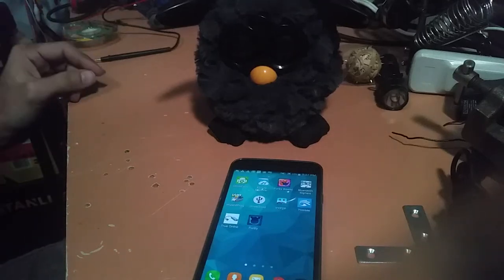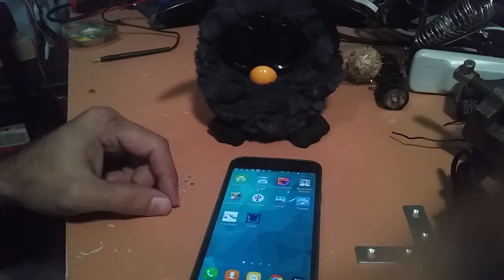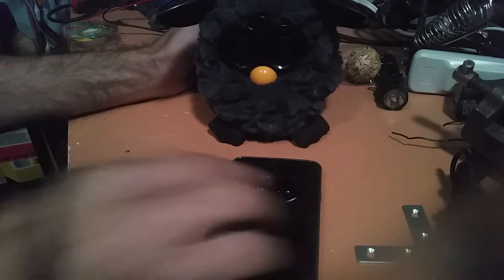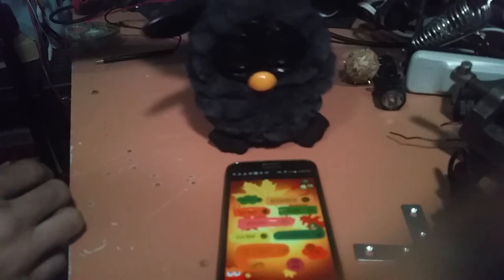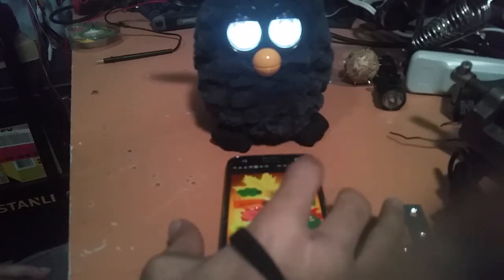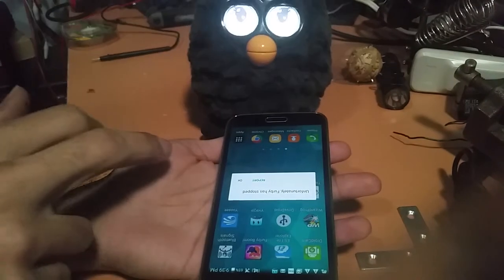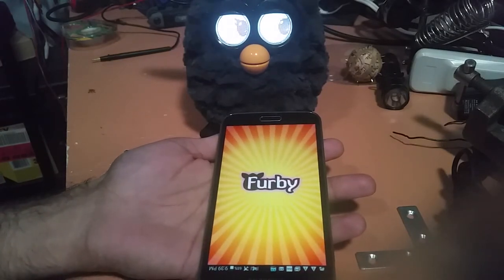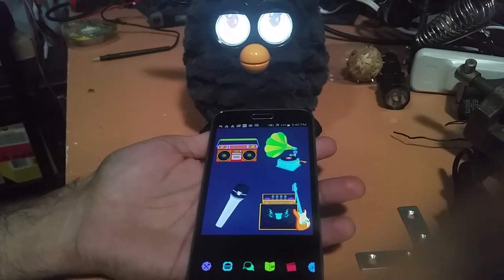Furby - Ultrasonic Comms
This is a quick demo of how the Furby Boom uses ultrasonics/sound communications. Checking out the patent reveals some gnarly cool shit!